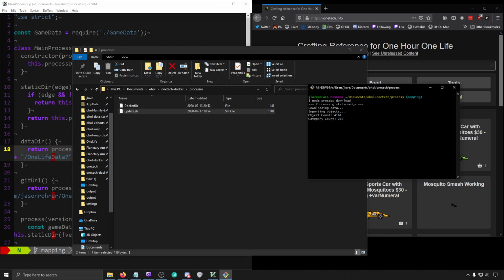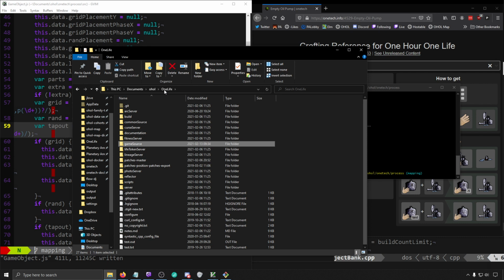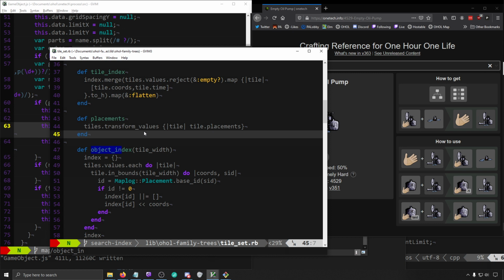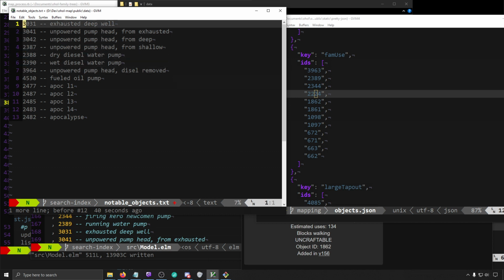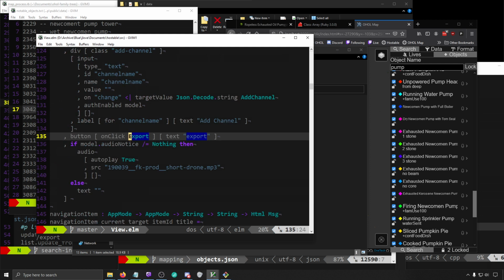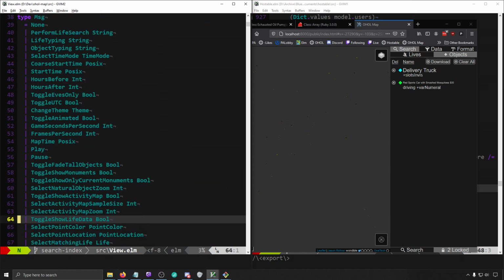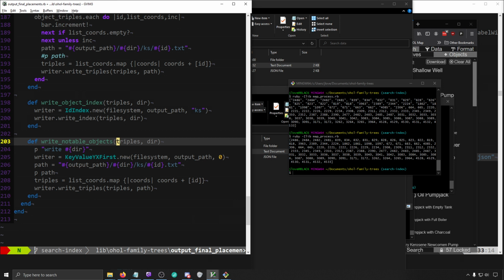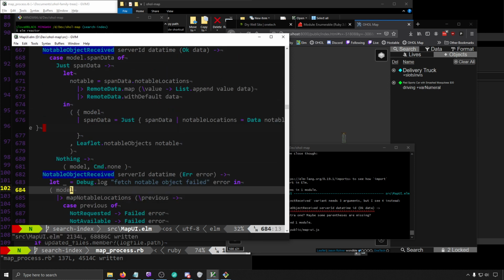JS/Ruby: identifying notable object types - mapping One Hour One Life